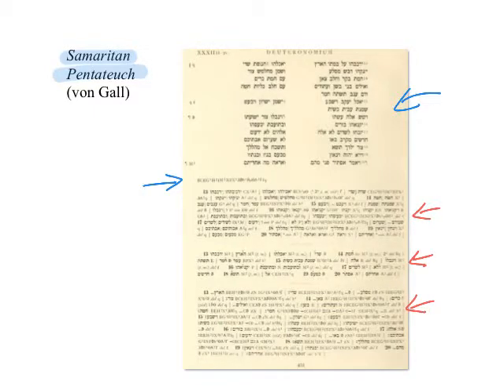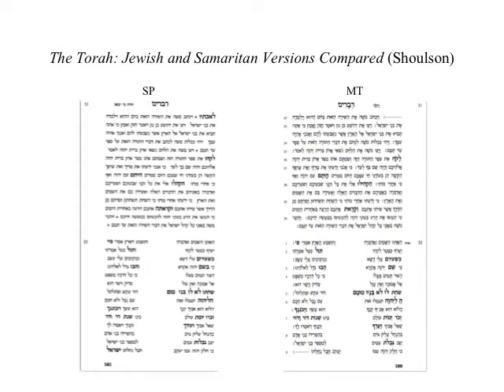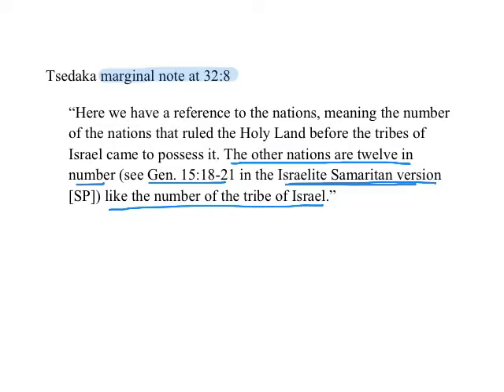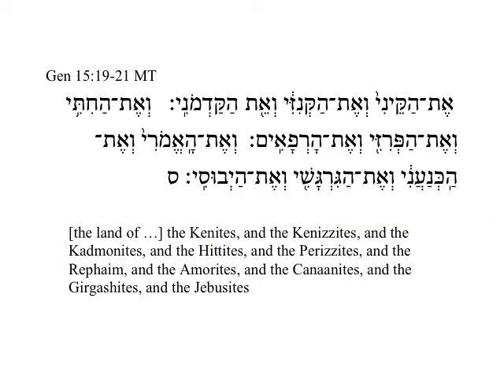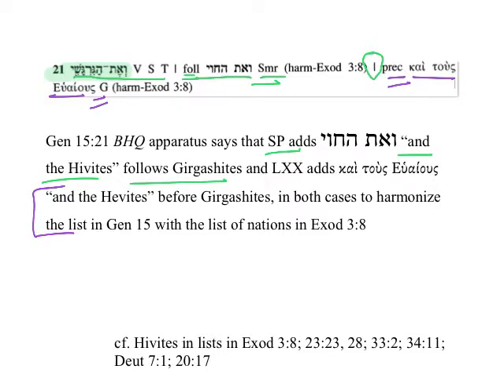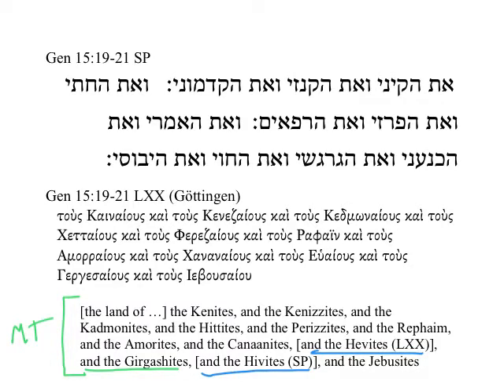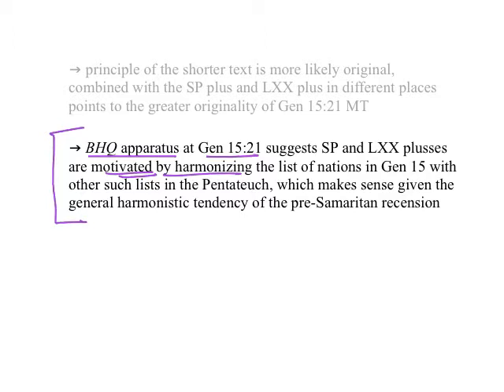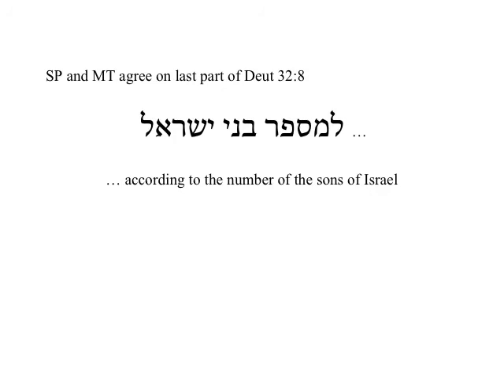05c Samaritan Pentateuch Deuteronomy 32:8 Textual Criticism Hebrew Bible HebrewDaybyDay